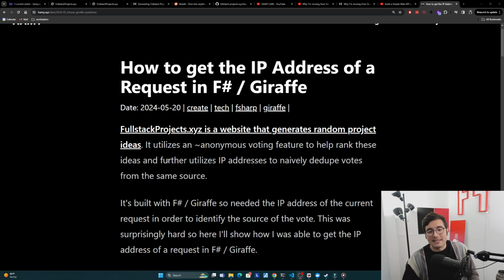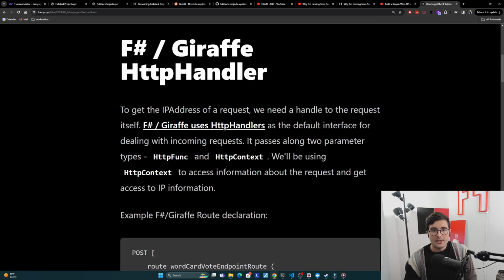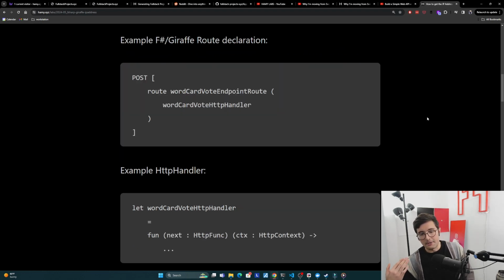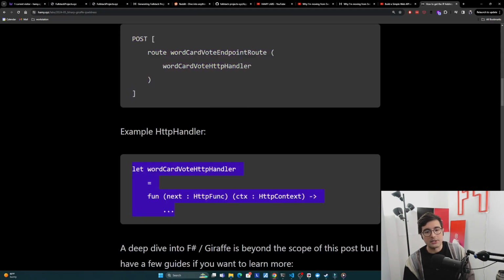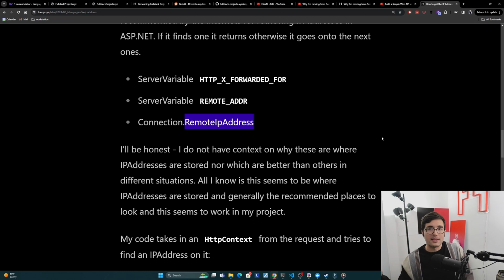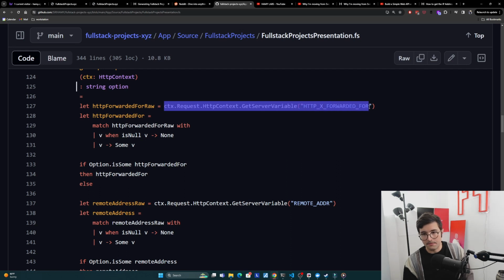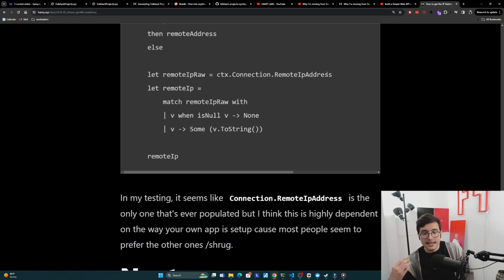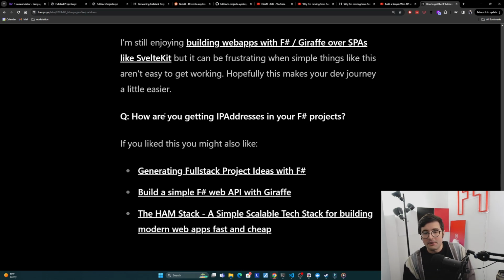How to get the IP Address of a Request in F# / Giraffe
In this video we explore getting the IP Address of a web request in F# / Giraffe.

Chapters

01:00 - F# / Giraffe HttpHandler
02:15 - Getting IPAddress from F# / Giraffe Requests

# Support